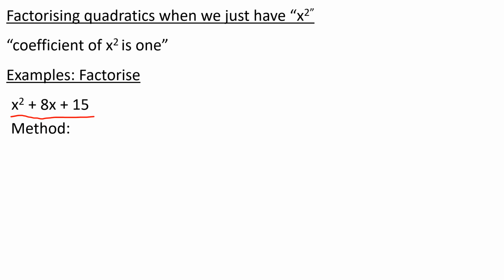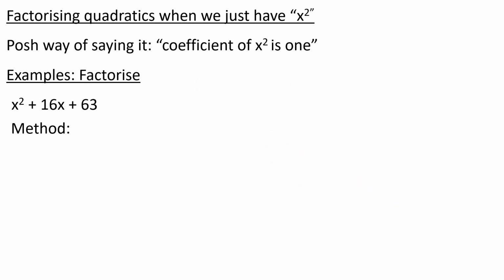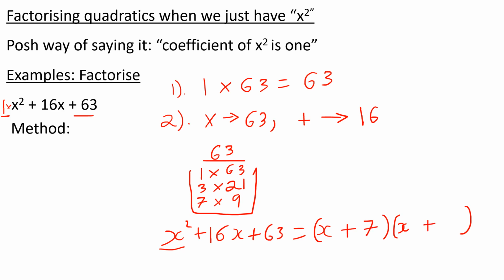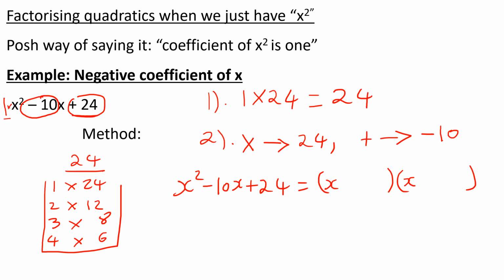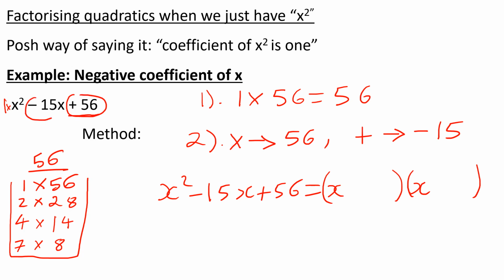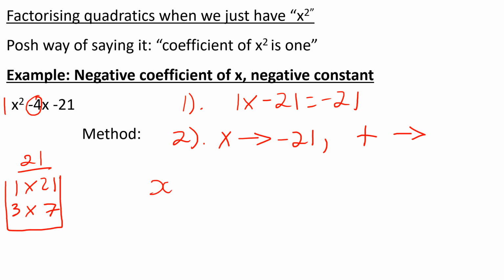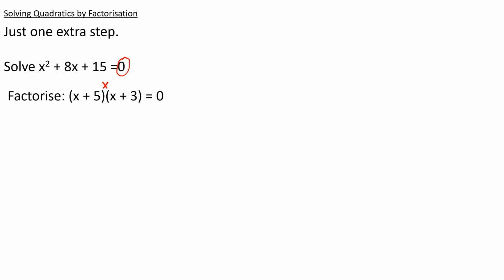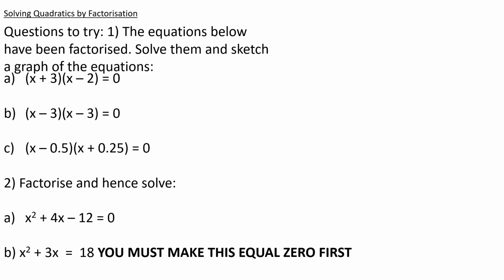Factorising and Solving Basic Quadratics